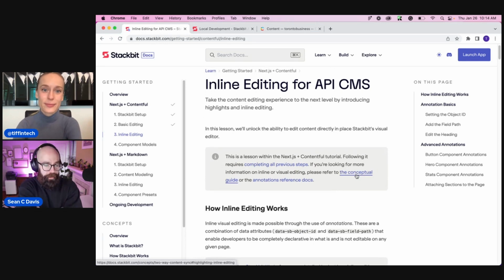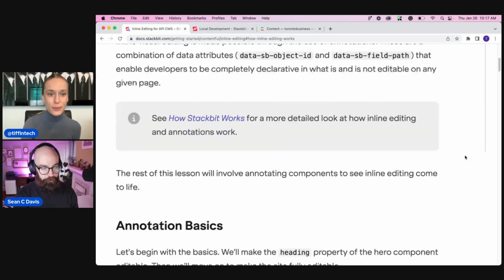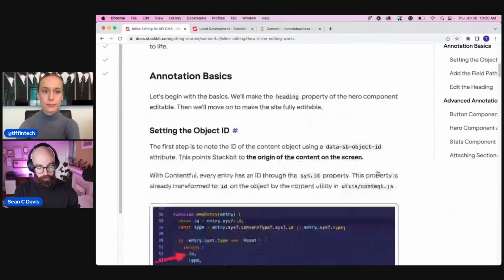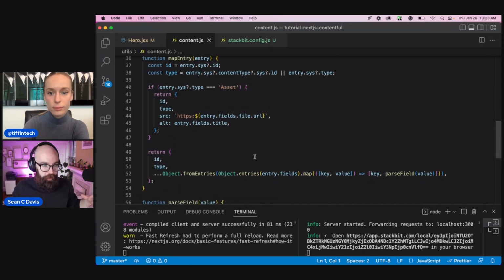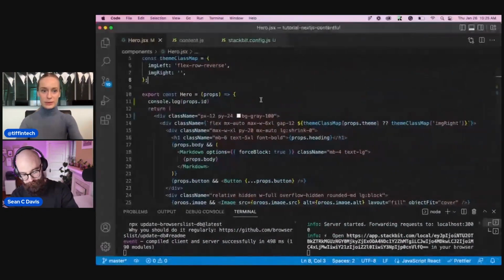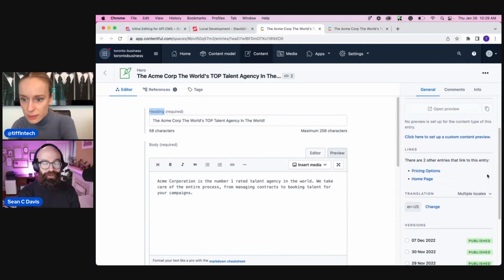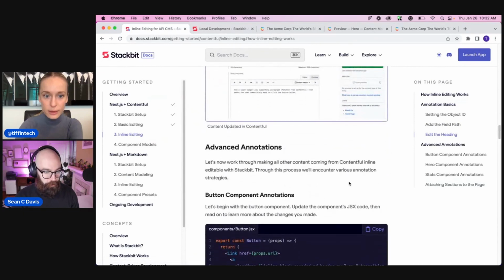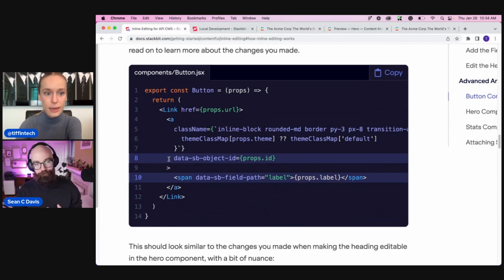Learning In Public: Stackbit Inline Editing for API CMS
In this episode of Learning In Public, we'll unlock the ability to edit content directly in place of Stackbit's visual editor.